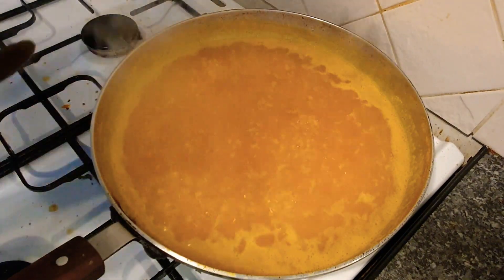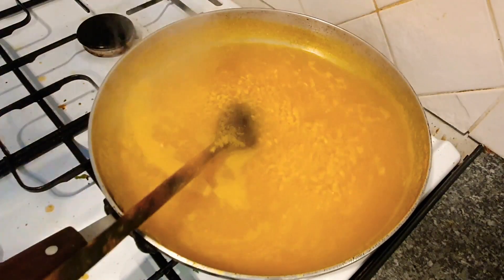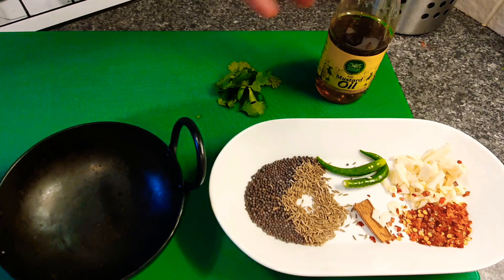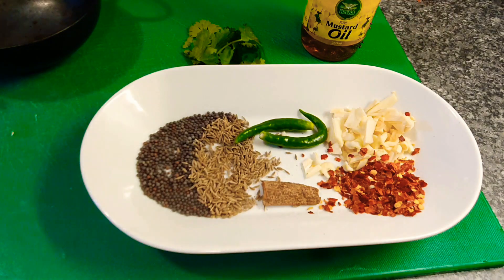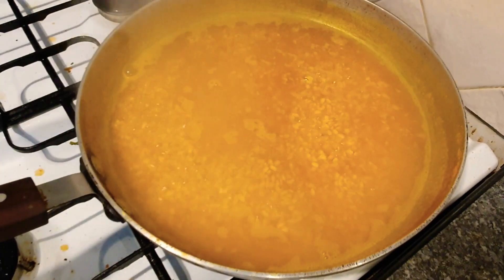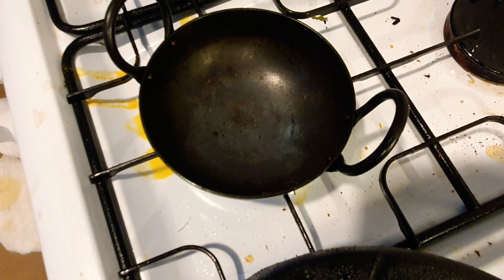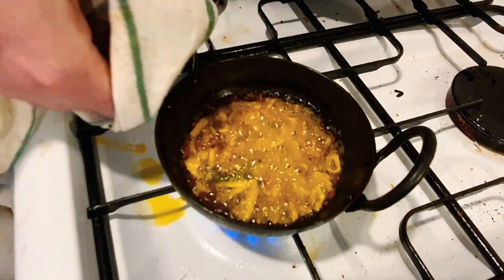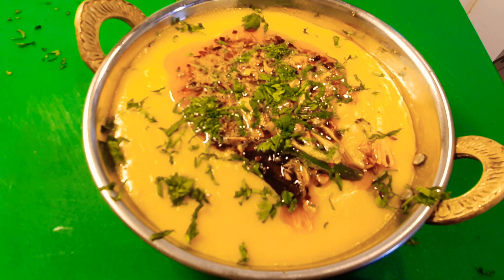Simple & Smooth TARKA DAL - Steven Heap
Happy Cooking!